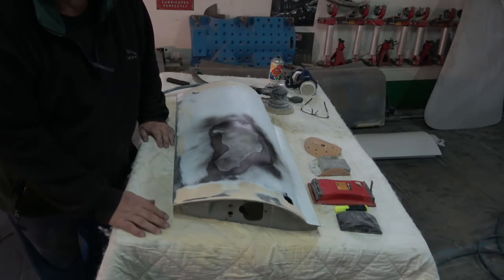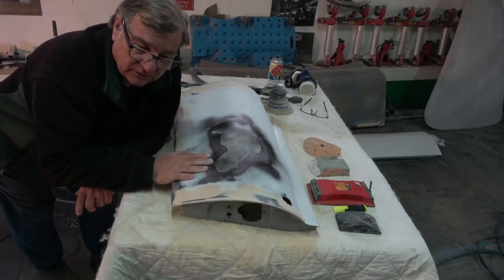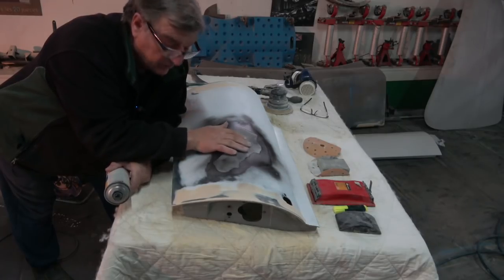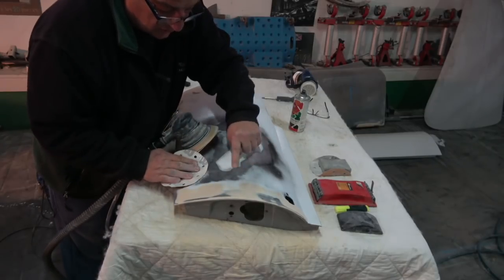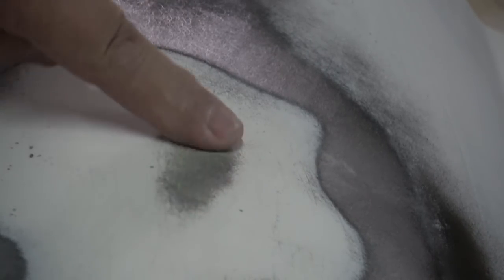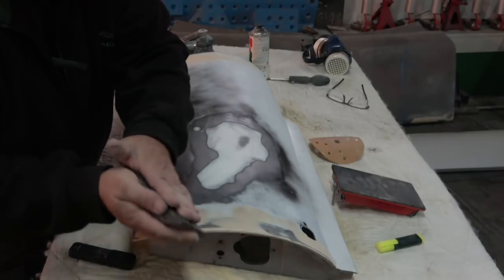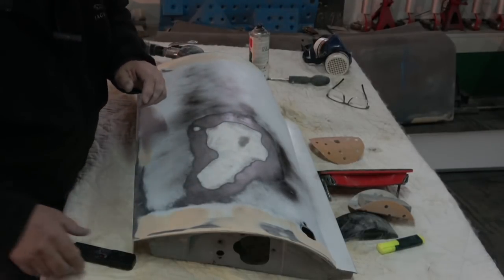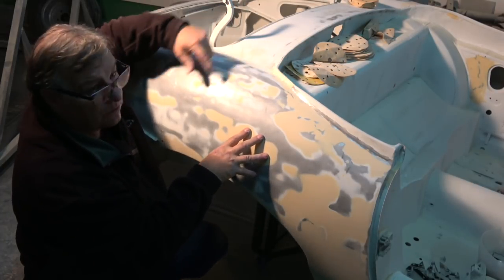Car Body Repair Tips Filling & Sanding for Paint.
Sorry about the out of focus shots but my fast hand movements when zoomed in caused the auto focus to go a bit haywire. I Hope this video is of some help to bodywork for the first timers.